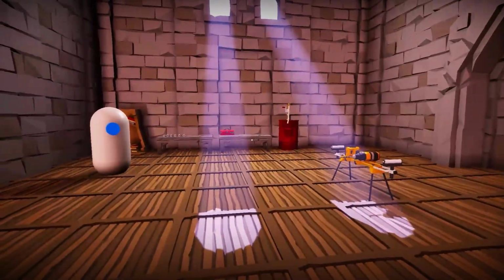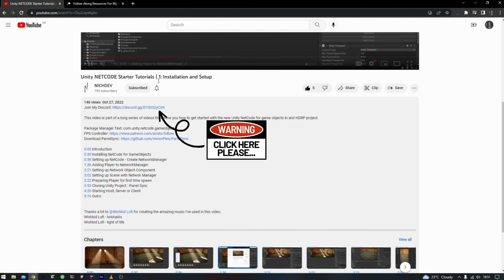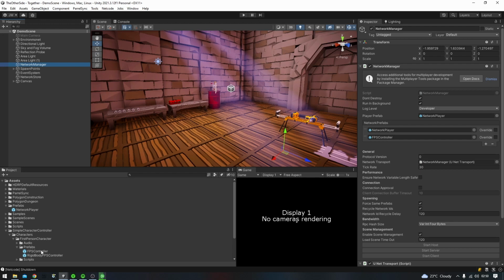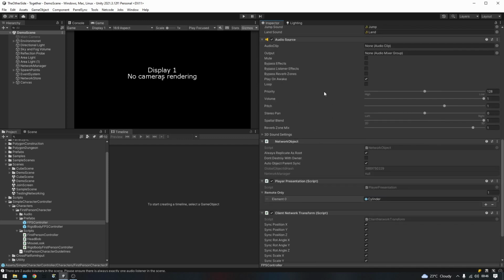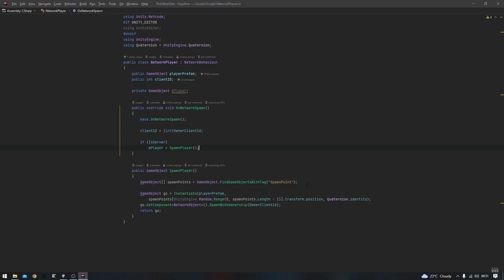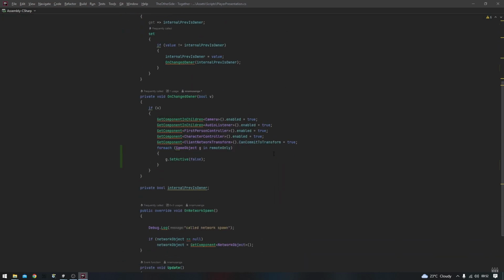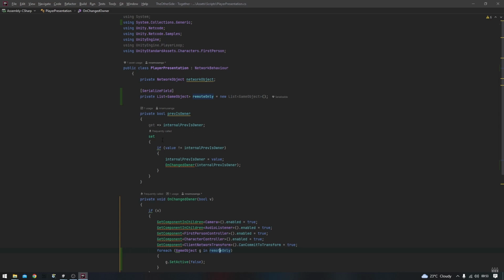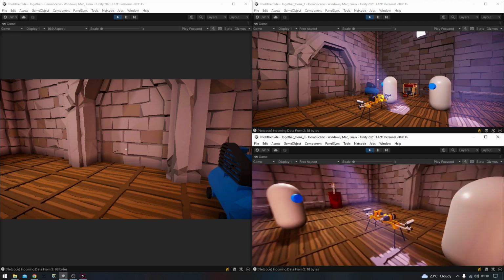Unity NETCODE Starter Tutorials | 3: Creating Network Players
This video is part of a long series of videos that show you how to get started with the new Unity NetCode for game objects in and HDRP project.

0:00 Introduction
0:44 FPS Controller Prefab
1:24 Don't Directly Spawn Player
1:55 How to properly spawn Network Player
2:12 Client Network Transform (Client Authoritative)
3:17 Spawning Network Players
6:00 Outro

Thanks a lot to these creators  for creating the amazing music I've used in this video.
 @Wishkid Lofi
Wishkid Lofi - hokkaido
Wishkid Lofi - light of life